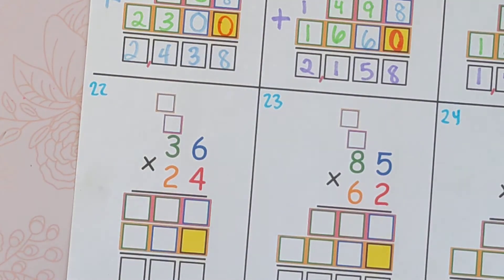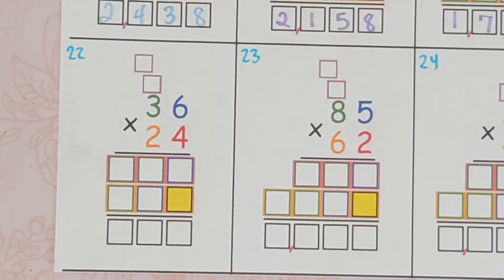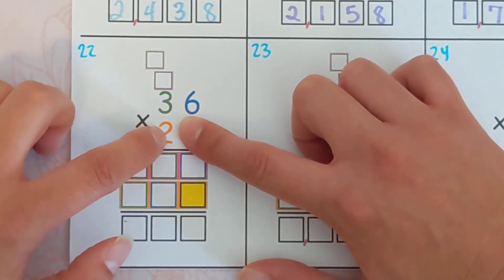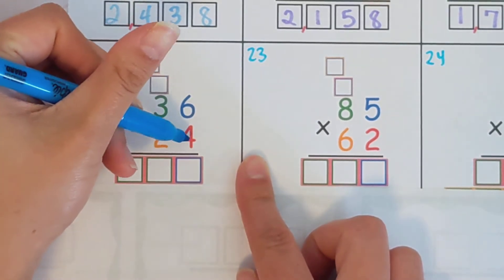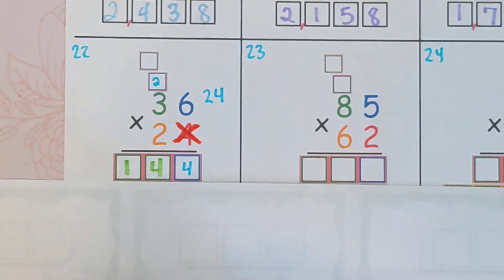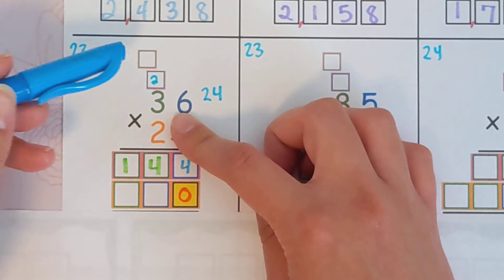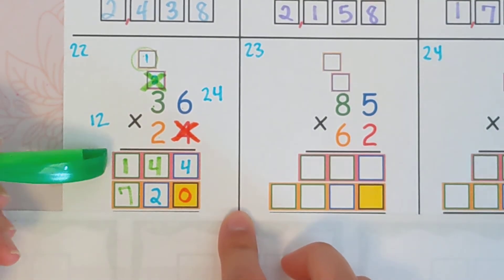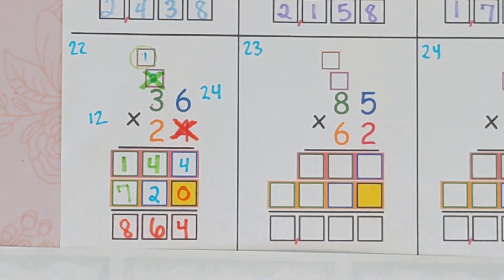How to do the Standard Algorithm multiplication 36 x 24 (question #22)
Learn how to multiply 2 digits by 2 digits, with this double digit multiplication lesson. Follow along as we solve using the standard algorithm, the most traditional method for double digit multiplication. If you already know the standard algorithm and want a different multiplication strategy, watch the playlists for the area model, box method, or partial products and learn even more ways to multiply!

Try out the area model (also known as the box method). This playlist has the same questions but with the area model method:

Try out partial products! This playlist has the same questions, but we solve using partial products:

Multi digit multiplication can seem daunting and difficult at first. The key is repetition! Stick with it and keep practicing and I promise it will click. Practice really pays off with this one.

Click on this link to get the multiplication super pack, with 3 algorithms: Standard, Area Model, and Partial Products